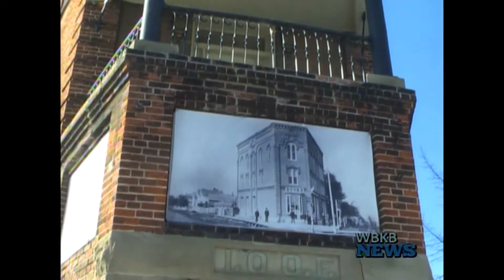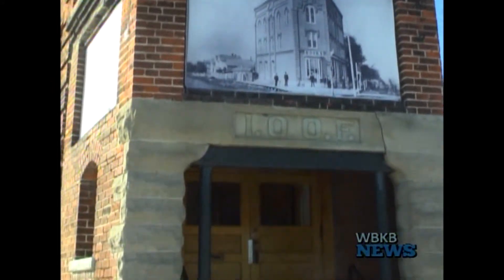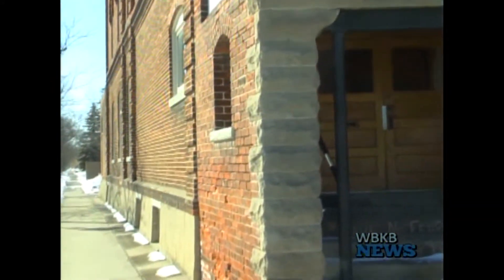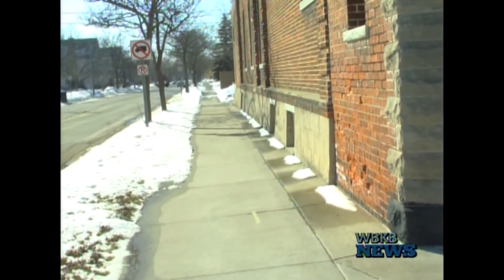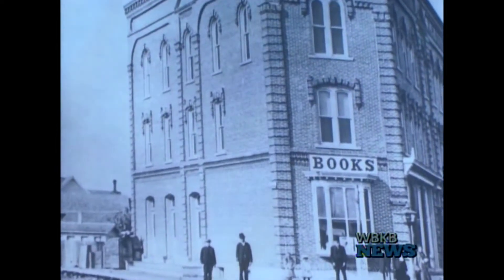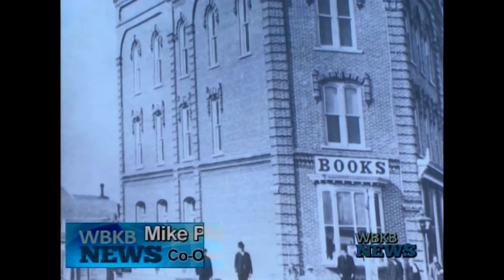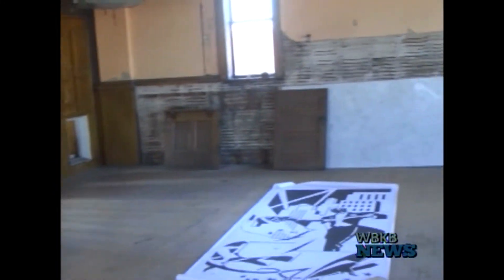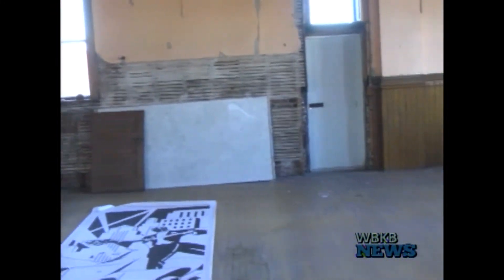Centennial Building Will Get a Face Lift Soon